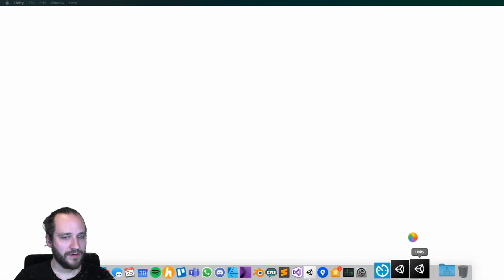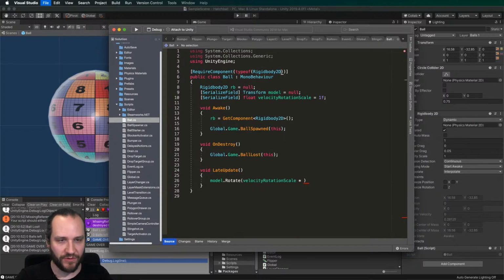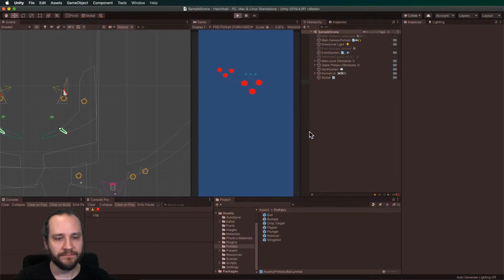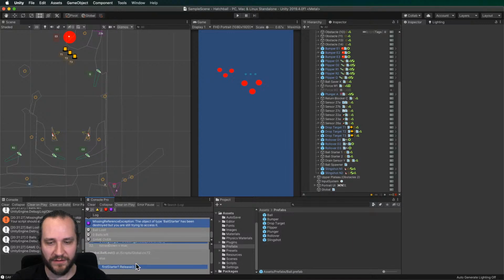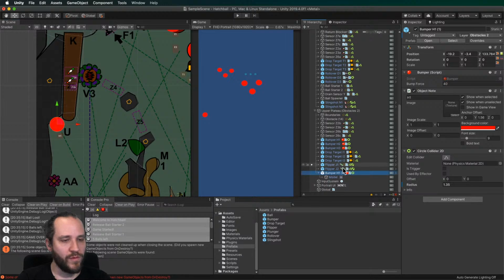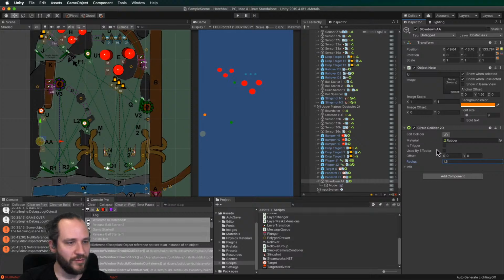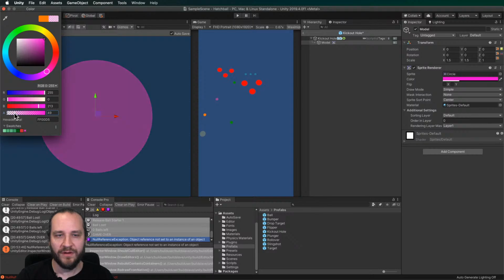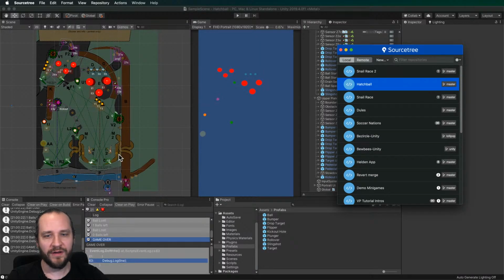Live Indie Game Development in Unity - Hatchball, episode 10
This session:
- Simulating 3D rolling
- Targets